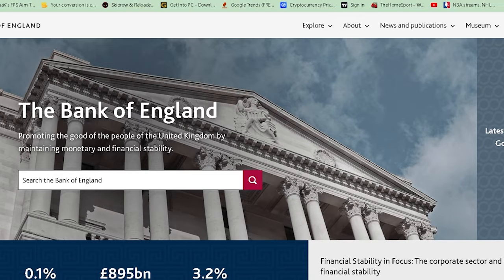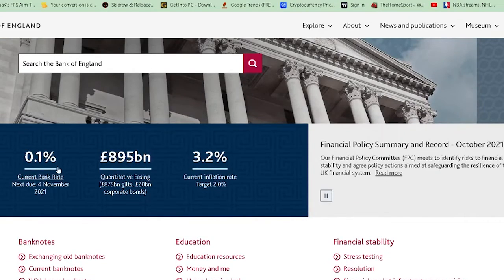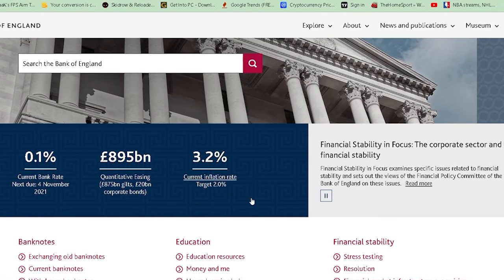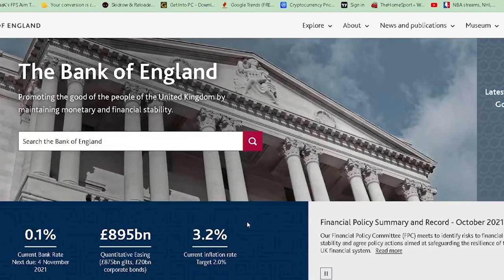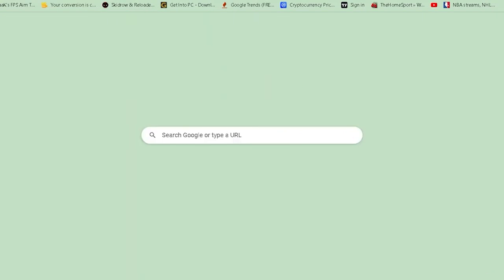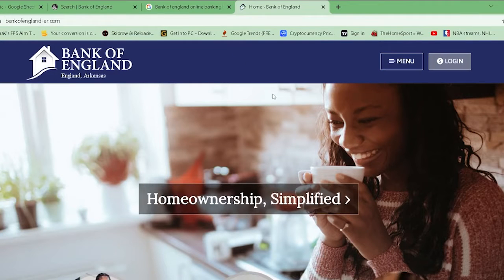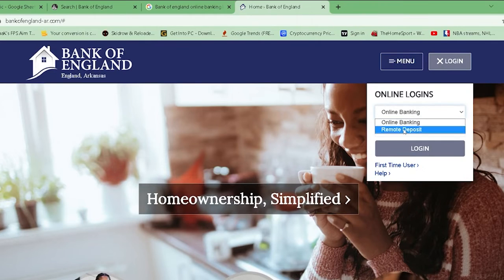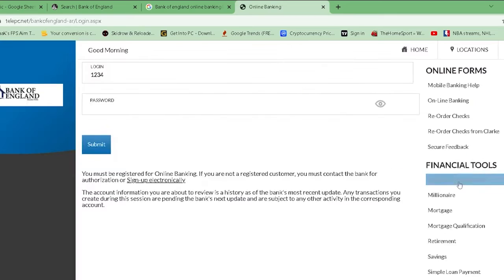How to Login to Bank of England | Bank of England Online Banking Login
Hello everyone, welcome to another video. In today's video, you're going to learn How to Login to Bank of England. Turn on the bell icon to get updated on our new videos.